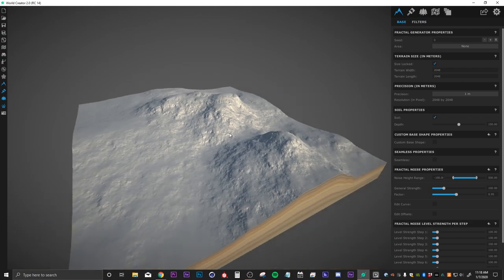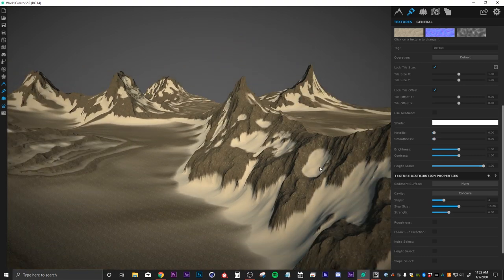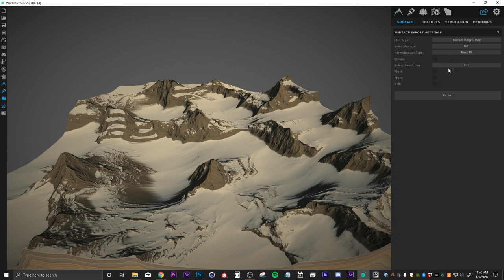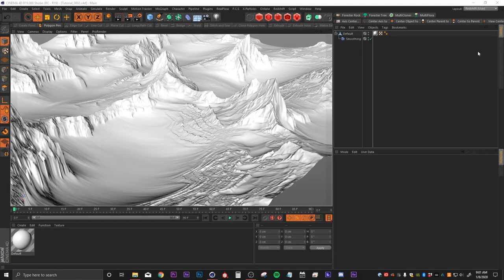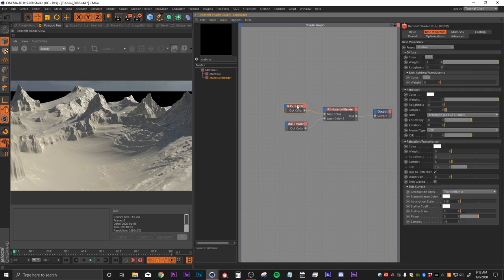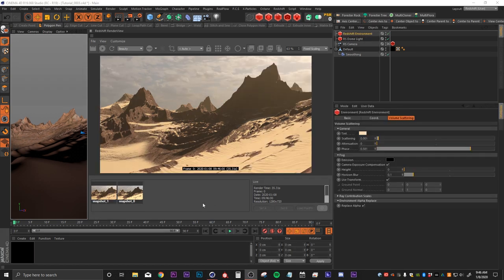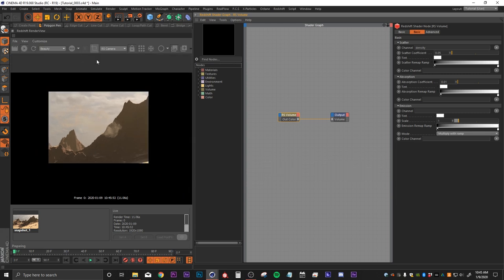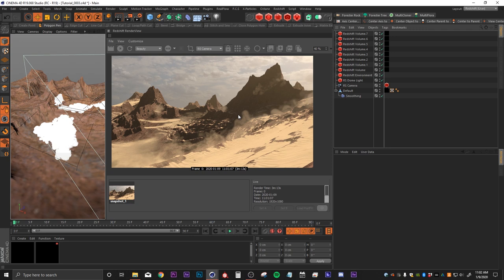Get Started Generating Landscapes in World Creator & Redshift for Cinema4D!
Learn how to navigate World Creator and export the proper maps to get your landscape into Cinema4D and ready to be textured in Redshift!

0:19 World Creator Navigation
8:58 World Creator Export Settings
13:45 Importing Geo into Cinema4D
15:34 Texturing Geo with Redshift
26:34 How To Use Volumes in Redshift